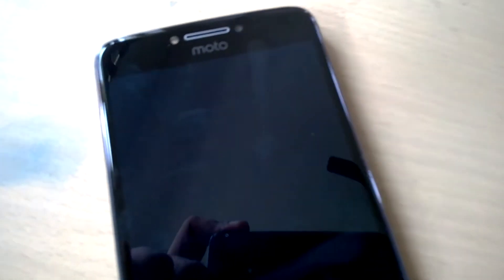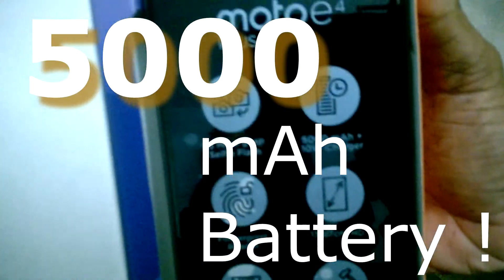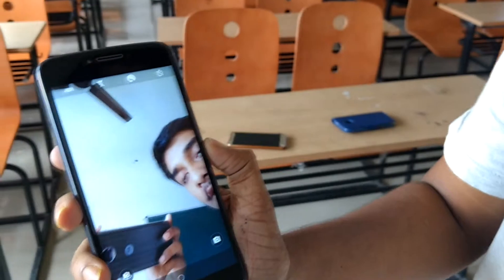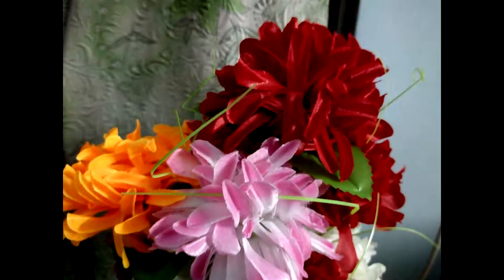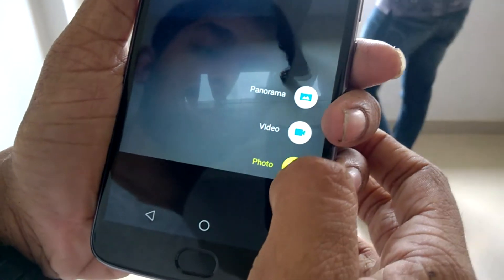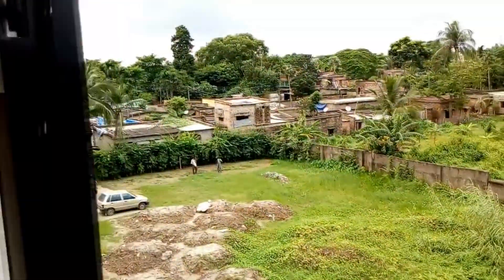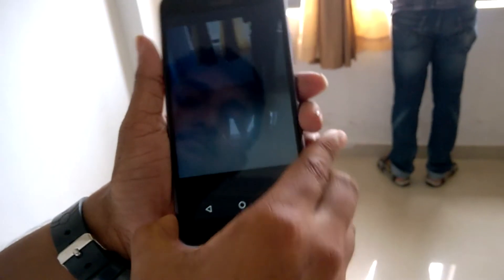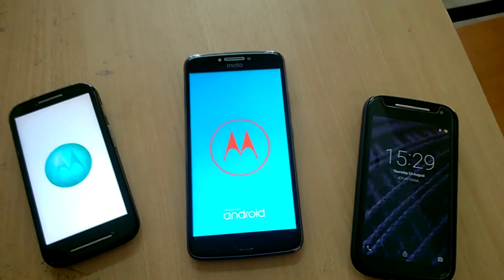Moto E4 Plus Camera Review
This is a camera review of the Moto E4 Plus.
The phone costs INR 9999.
The phone has a 13 megapixel back camera, and a front camera of 5 Megapixels, with a front flash, which really helps. really!

Overall, I, and Akash -  the actual owner of the phone are very impressed with the Camera of this phone. It is very responsive, and the image and the video comes out pretty nicely.

Oh, and also, the microphone that Akash is speaking to, is a collar mic, that I made a video of.
If you have a little more time, then check that out too .. (please)